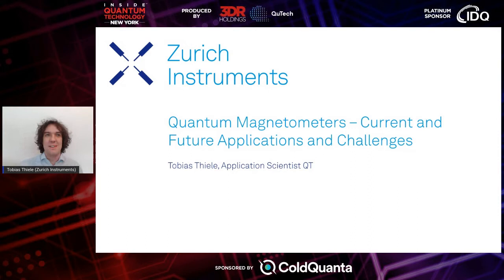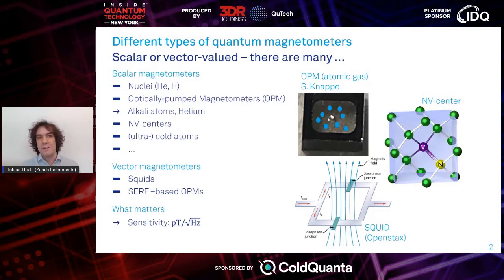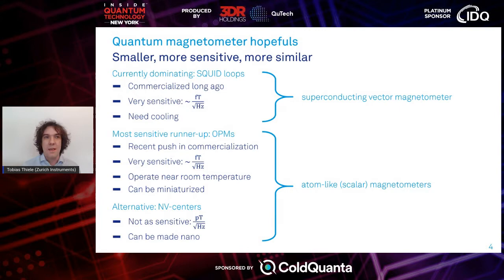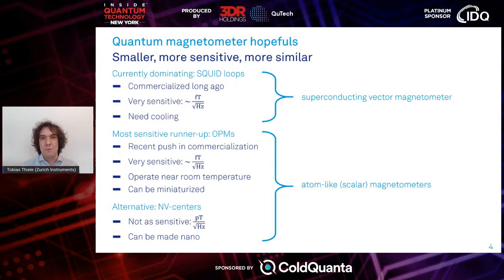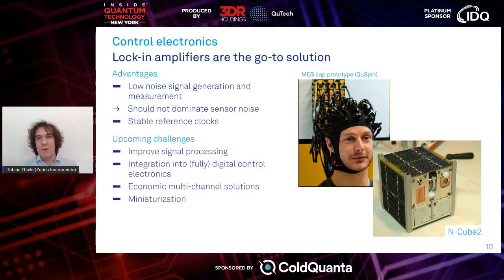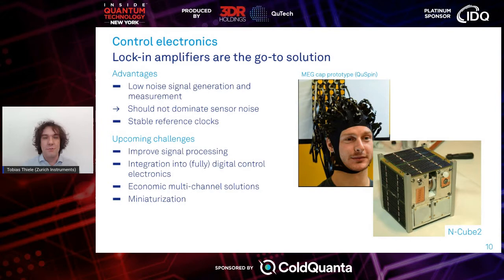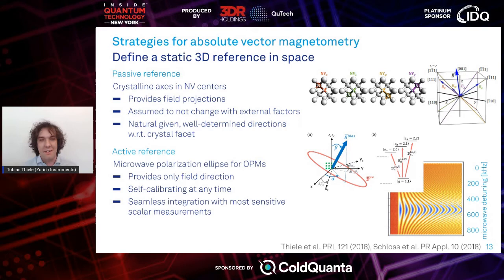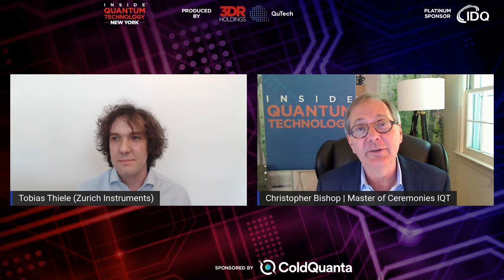Quantum Magnetometers: Current and Future Applications and Challenges